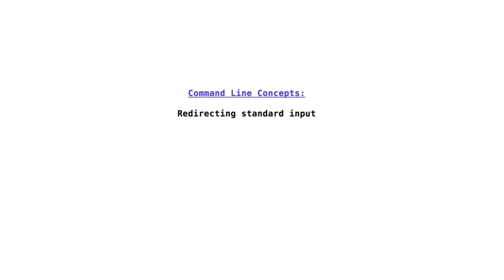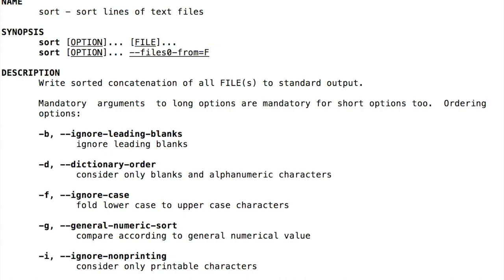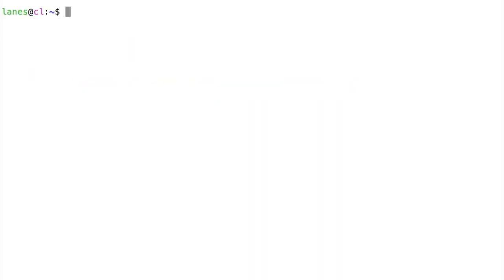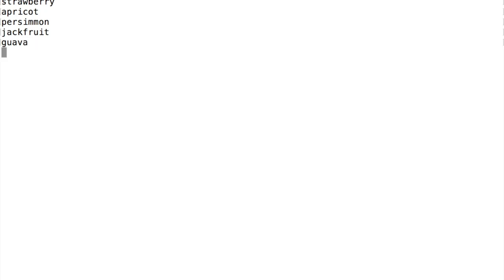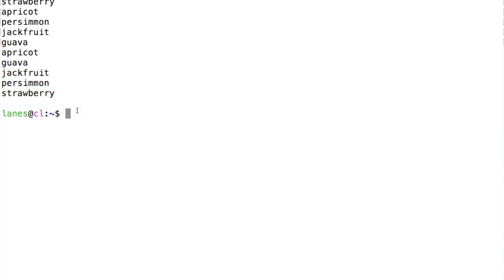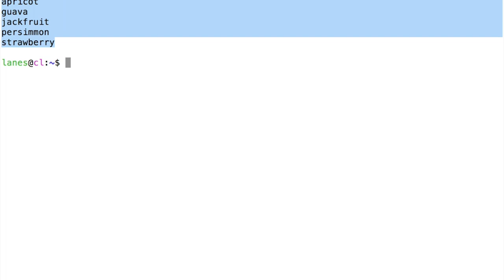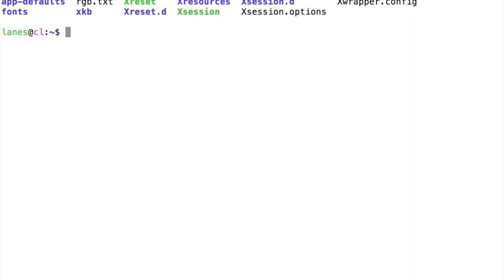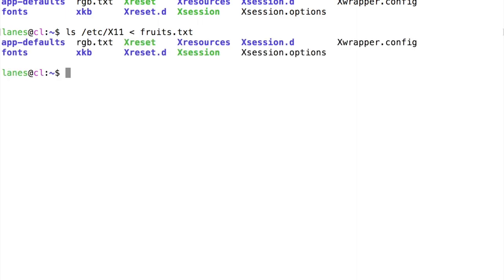Redirecting standard input